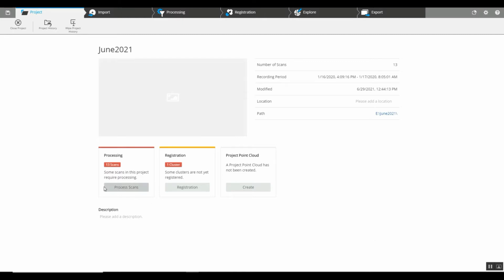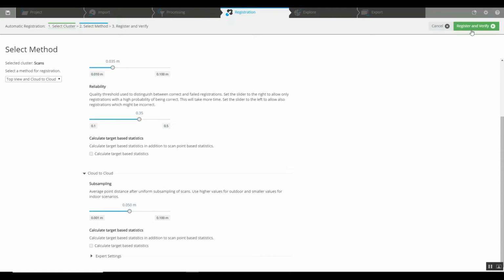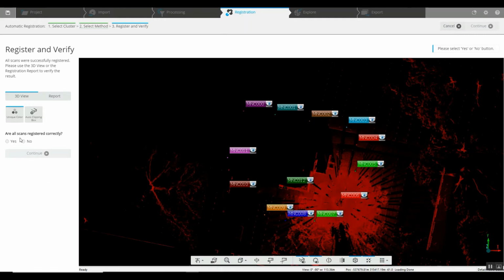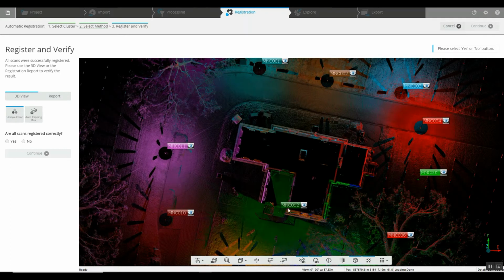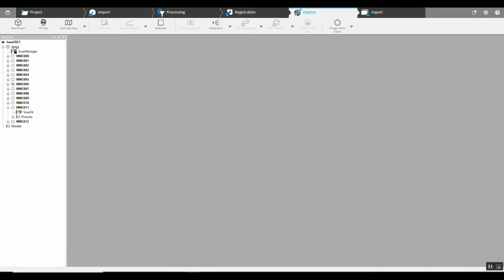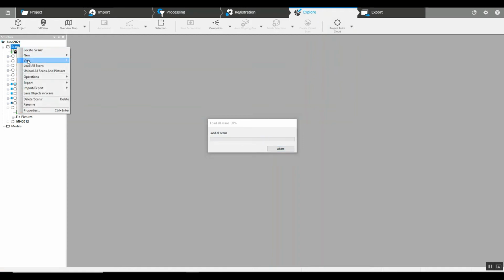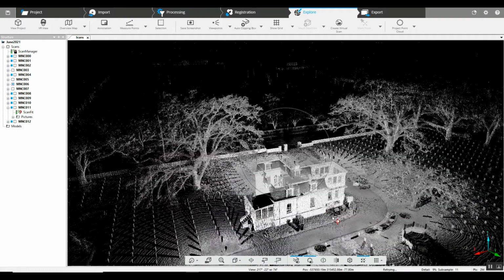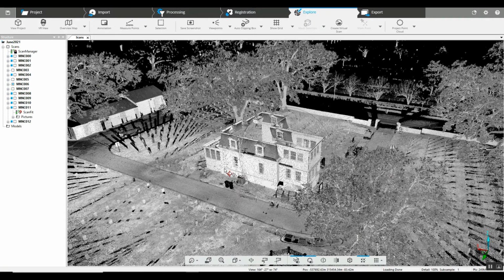Atlantic Laser Scanning Tutorial FARO SCENE Registering S150 Data - No Targets Used in Scanning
This Atlantic Laser Scanning Services Video Tutorial Illustrates how FARO Focus S150 scan data is downloaded into SCENE software and quickly auto registered.
The registration process inside FARO SCENE Software utilizes both Top down and Cloud to Cloud registration techniques and the workflow is outlined for new users.